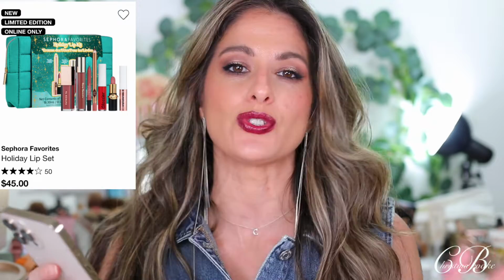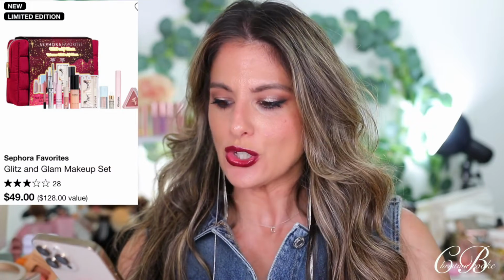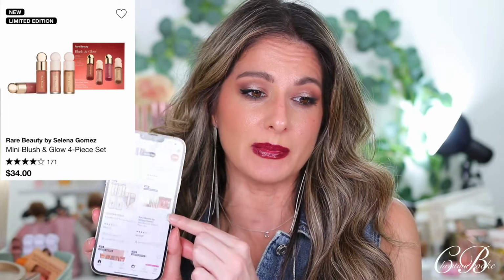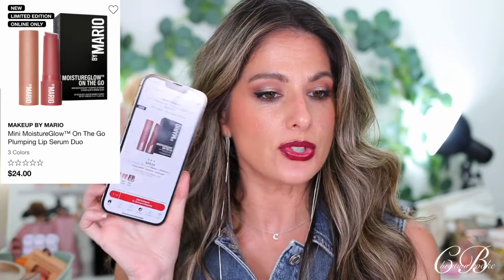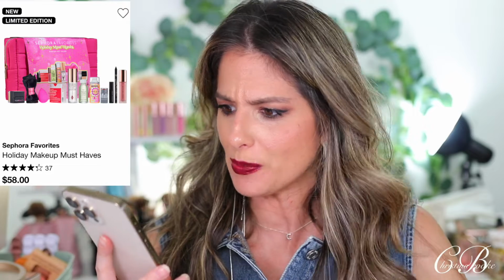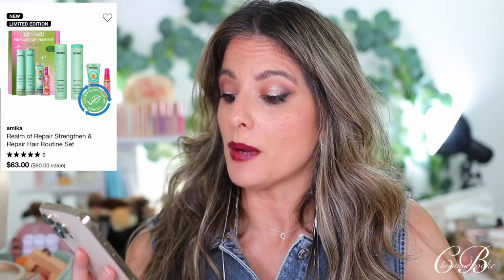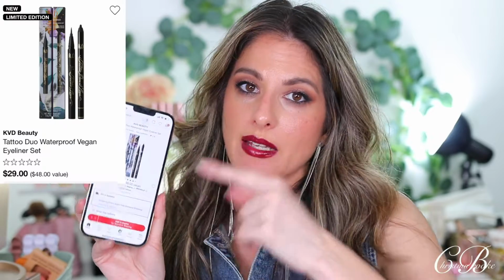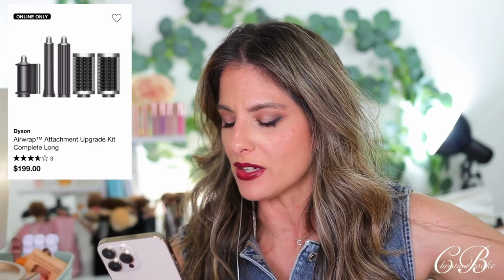BEST SEPHORA HOLIDAY MAKEUP SETS! YOU NEED THESE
Brazilian Bum Bum jet set
Valentino Lipstick set
Sugar Lip set
KVD tattoo liner
ABH brow set
Baby Bronze
Living Proof dry shampoo set
Amika hair repair set
Glitz and Glam set
Dyson Air Wrap attachements
Lawless lip set
Lys Blush set
Charlotte Tilbury luck chest
Sephora Brush set
Tatcha Cream set
Sephora Holiday Hair care
Milk Lip and Cheek mvp
Makeup forever lips set
Charlotte tilbury on the Go set
Mini Moisture makeup by mario
Brazilian Bum Bum obsessions
Mini Charlotte tilbury set
Charlotte tilbury super star set
Sephora holiday lip set
Holiday makeup must haves
Laniage midnight mini set
Rare beauty mini blush and go
Sephora Advent calendar

Sephora best holiday makeup sets. Sephora savings event sale

CODE CHRISTINAB

Amazon STOREFRONT

TIMESTAMPS
0:00 INTRO

XOXO
CHRISTINA BROOKE